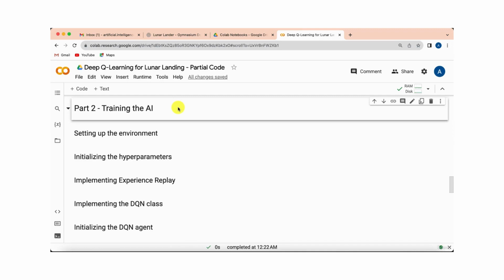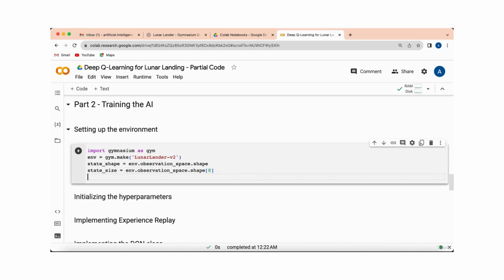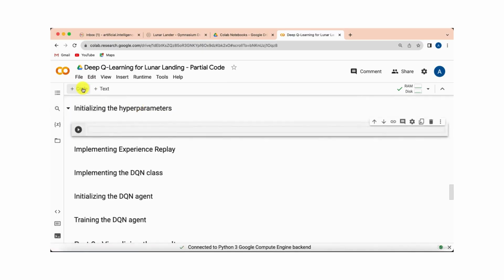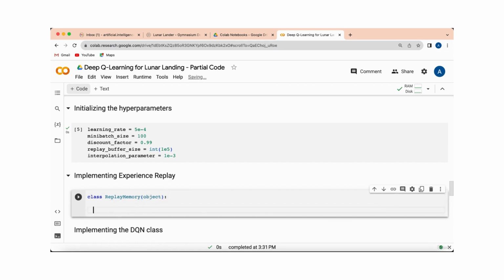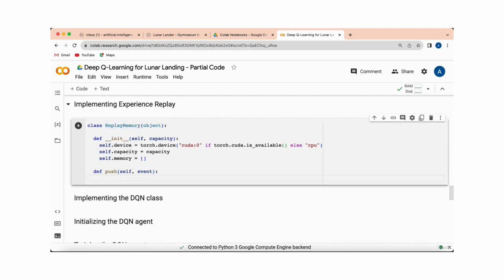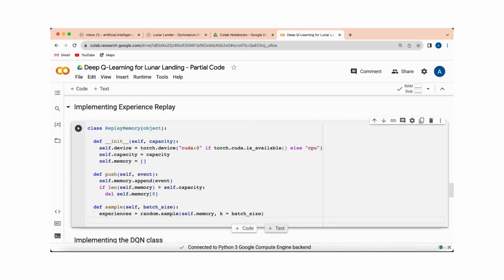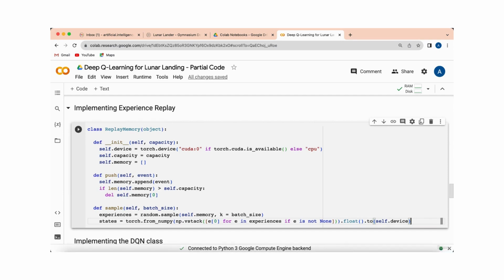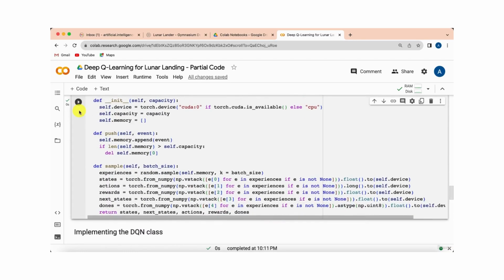ARTIFICIAL INTELLIGENCE BEGINNER COURSE QLEARNING IMPLEMENTATION PART 2